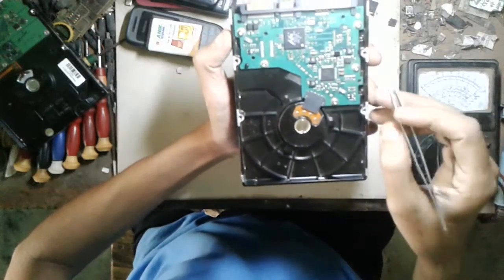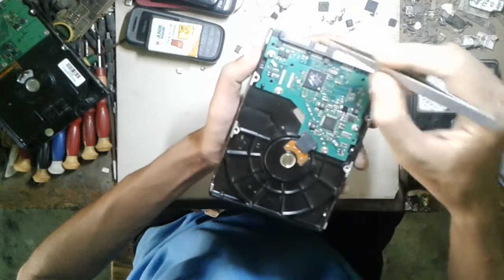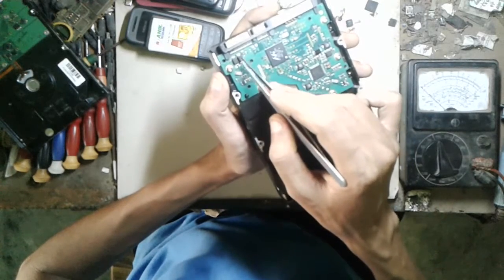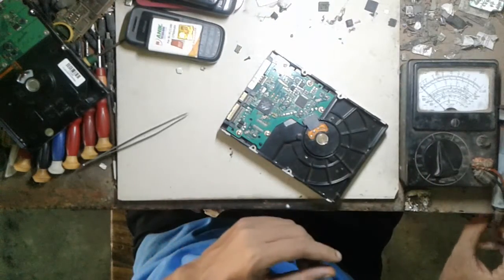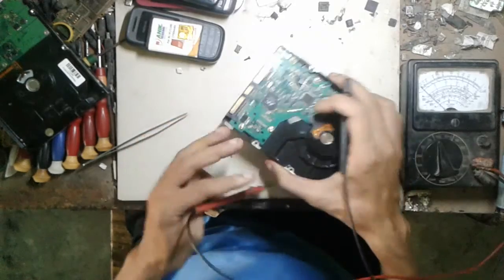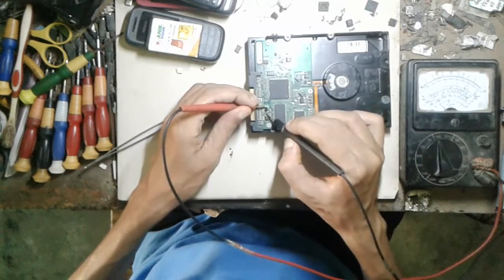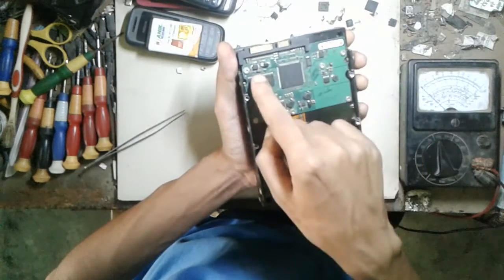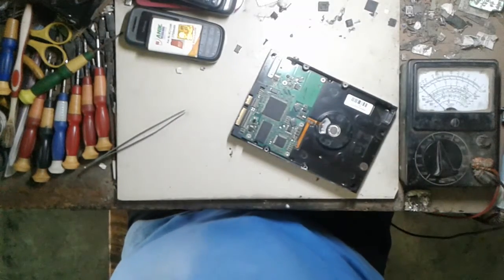How to repair and recover corrupted hard drive data tips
If your hard disk not work or it has no power then you can watch my video  hope it run again and you can use it on your computer again :)